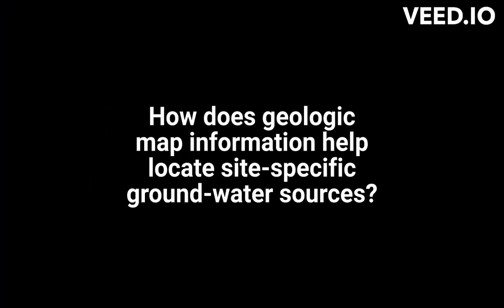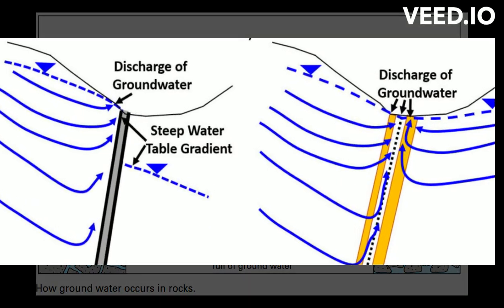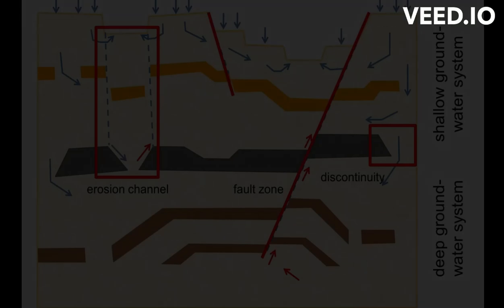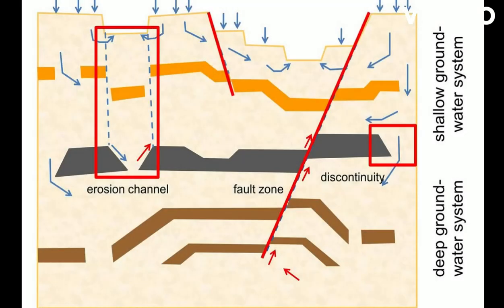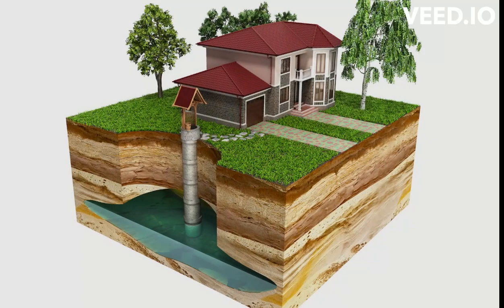Application of Geological Maps: Hydrogeology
Hydrogeological maps bring basic geological information together with data on the hydraulic and hydrochemical characteristics of the rocks and their usefulness for groundwater supply.